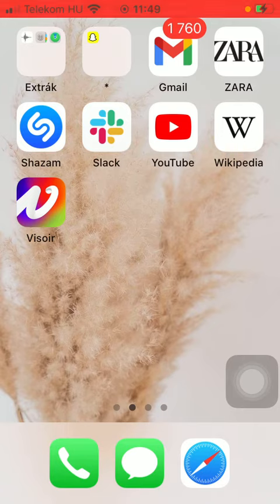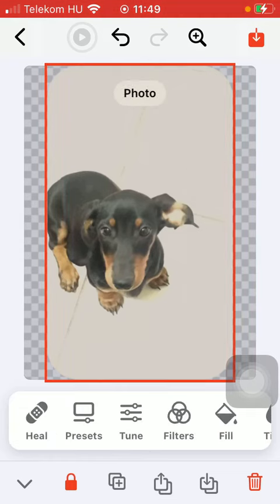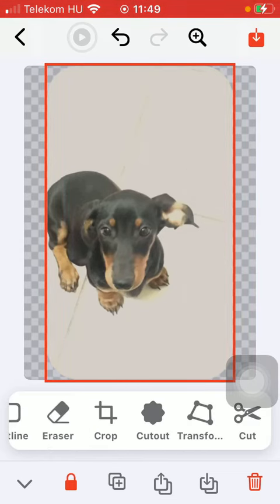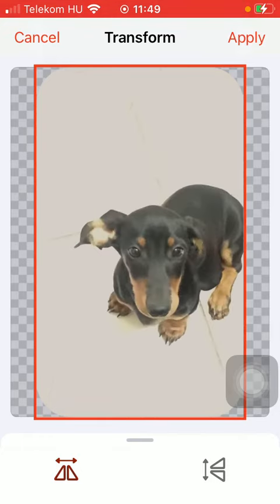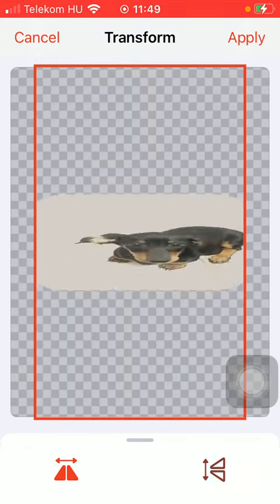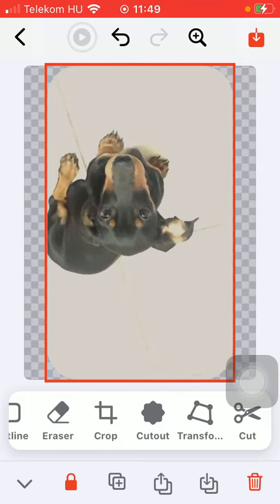How to transform picture by flipping on Visoir?